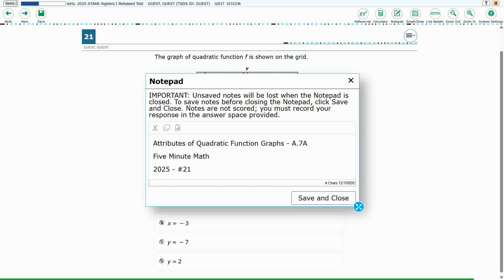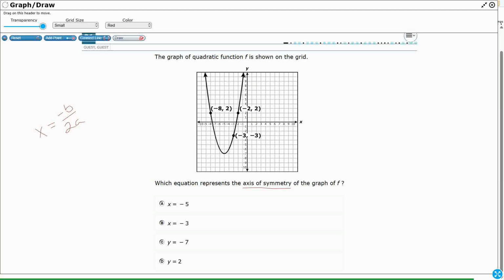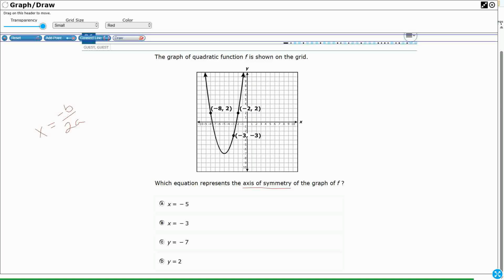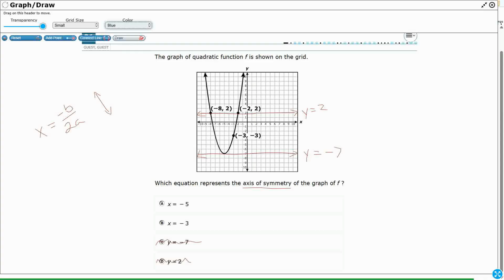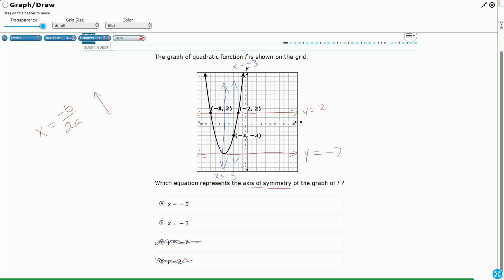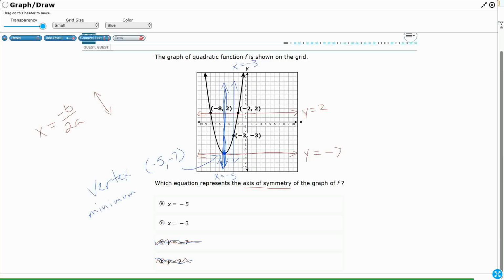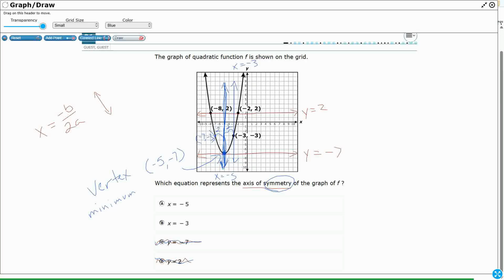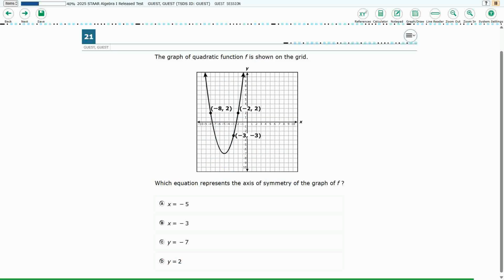Algebra 1 STAAR Practice Attributes of Quadratic Function Graphs (A.7A - #20)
Practice graphing quadratic functions on the coordinate plane and using the graph to identify key attributes, if possible, including x- intercept, y- intercept, zeros, maximum value, minimum values, vertex, and the equation of the axis of symmetry with a test item from the 2025 STAAR test (#21 - A.7A)